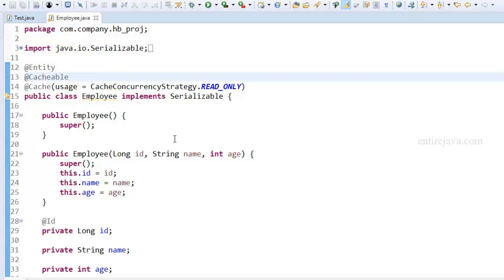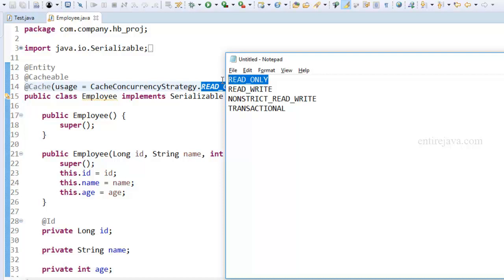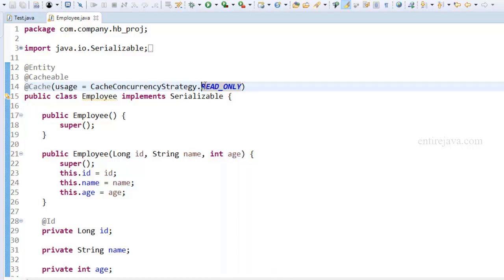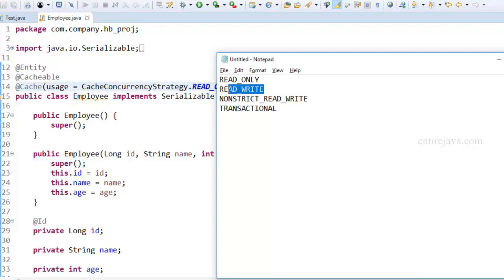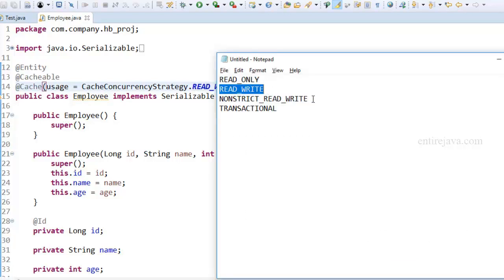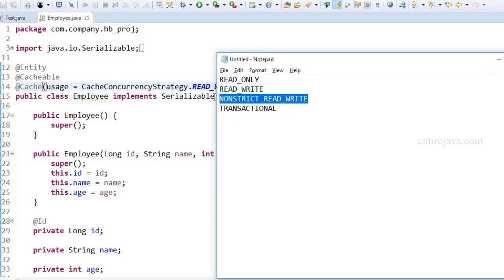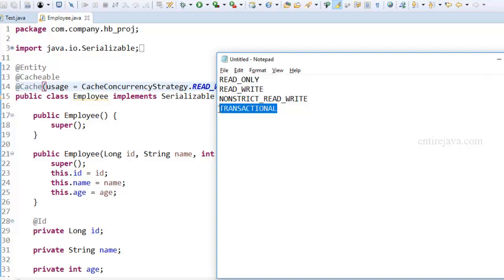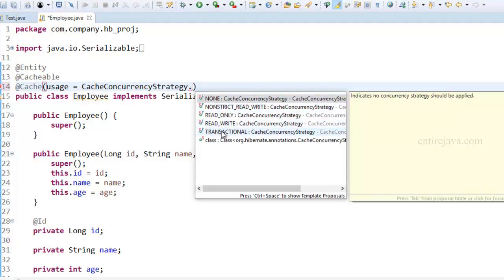Hibernate Concurrency Strategies - Easy Explanation\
Hibernate concurrency strategies help maintain the data integrity if the database. These strategies can be employed during the Read and Write operations in the Database. This video will beautifully explain the same!
Checkout this Link for Courses & More.